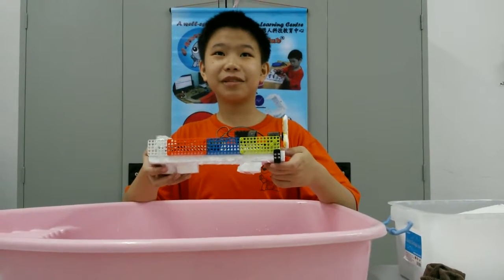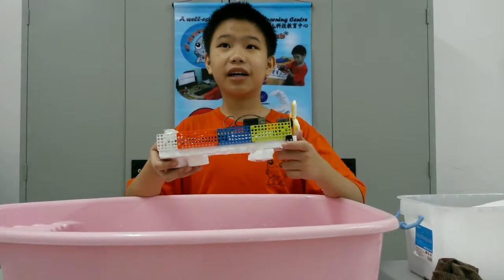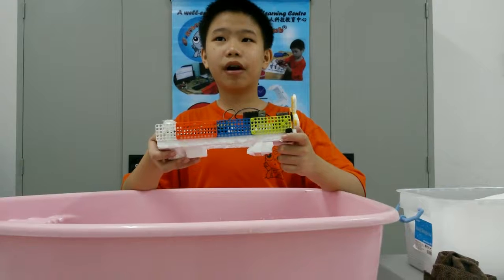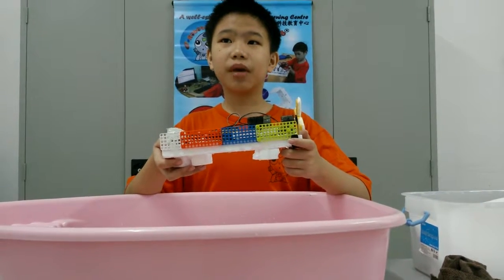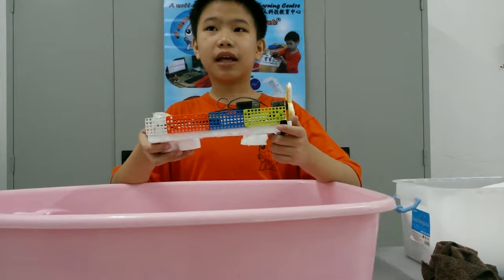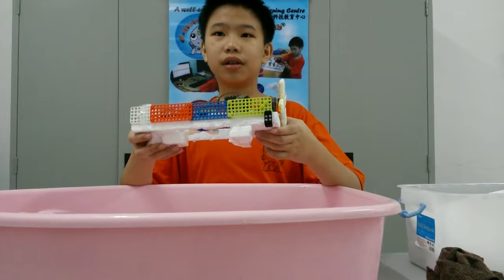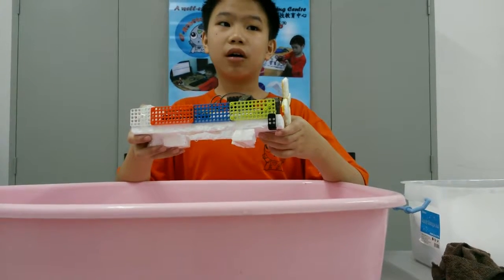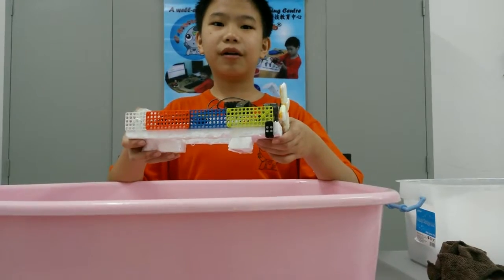[e@Robotclub] Lim Jing Xien's Hovercraft Robot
Jing Xien made a hovercraft robot that can float and move on waters.

This hovercraft is supported by polyform to float in the water. Critical components such as controller and geared motors are placed high above the water, to prevent any damages.

There are 2 motors to turn the fans that will navigate the hovercraft. One is at the bottom, and another one is at the back.

This hovercraft robot is pre-programmed to change the speed and direction of the fan rotation, which will navigate its movement..

We can add in sensors too, to move the hovercraft to its destination, and to prevent collision with other objects.

This hovercraft can be used as a water transporter for light items.